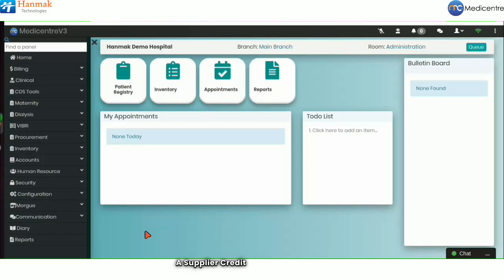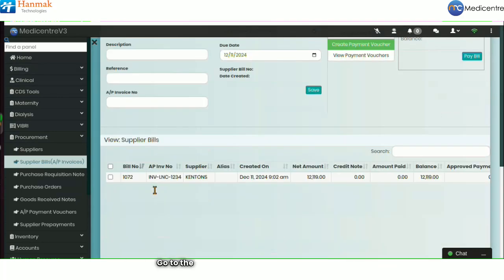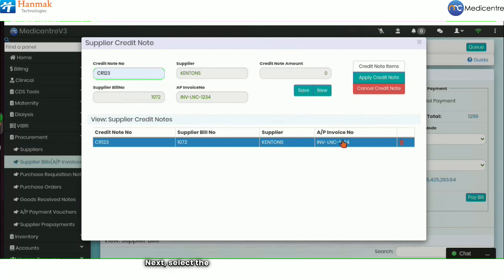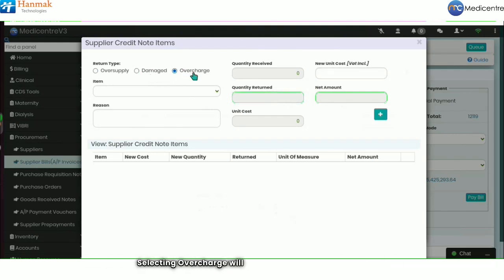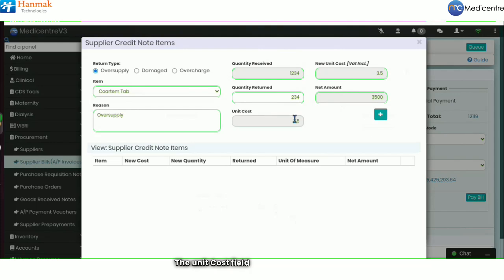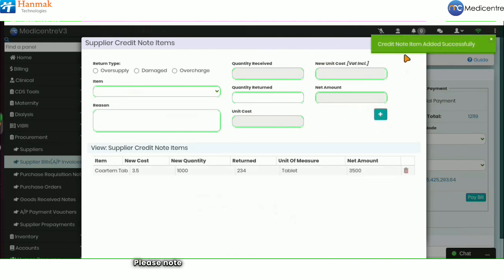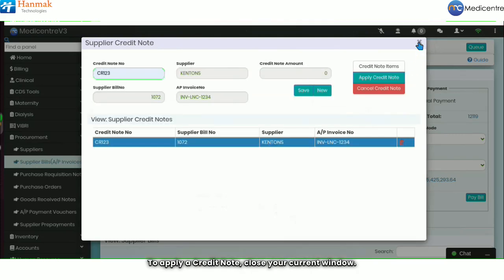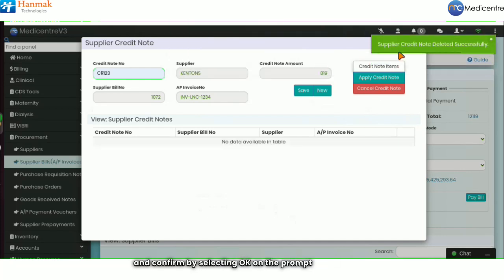How to Apply Credit Note on Supplier Bill: Do Not Overpay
Welcome to the @hanmaktechnologies  channel! In today’s video, we will provide you with a detailed user guide on how to apply a credit note to a supplier bill in the MedicentreV3 integrated healthcare management information system.

Applying credit notes accurately is vital for maintaining precise financial records and ensuring that your accounts payable are correctly managed. In this tutorial, we will guide you through the entire process, including how to locate the relevant supplier bill, apply the credit note, and verify that everything is accurately recorded.

By the end of this video, you will be equipped to manage your financial transactions with confidence. Let’s get started!